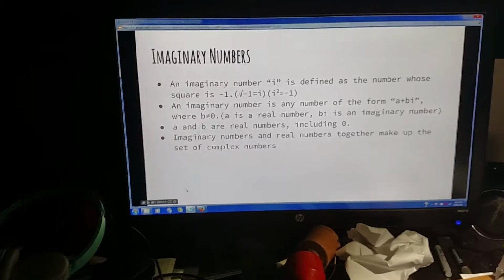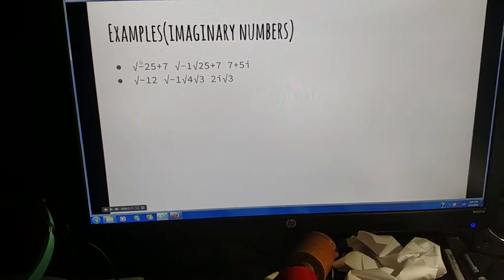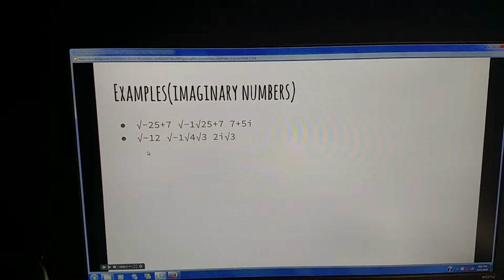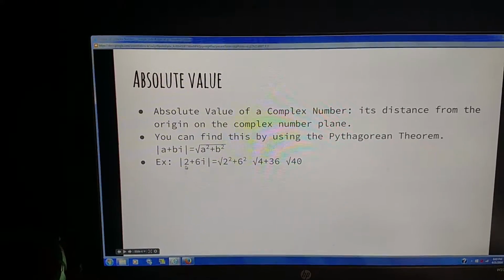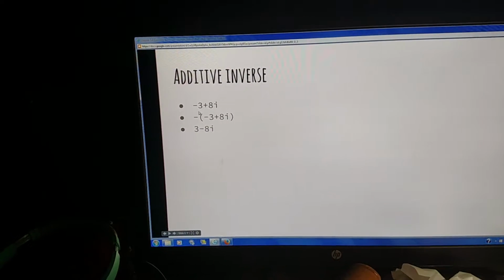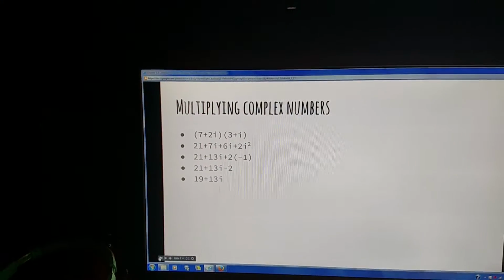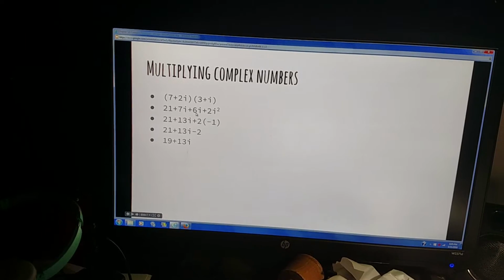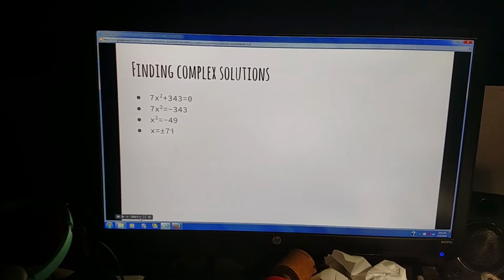Chapter 5.6 Complex Numbers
A math video for a school project. Featuring Noah and the J's.